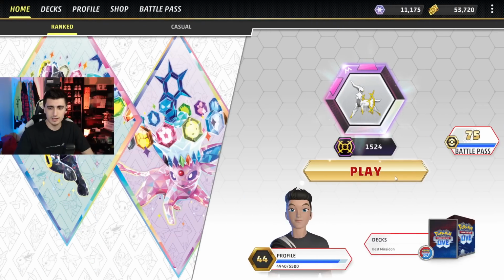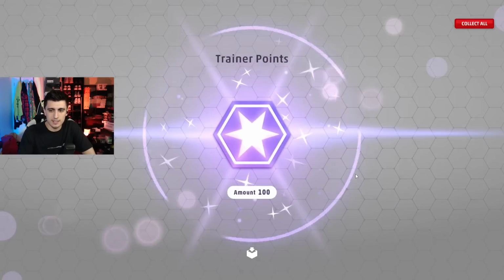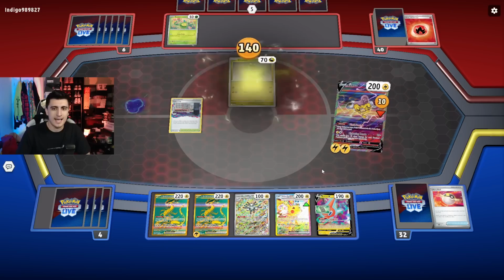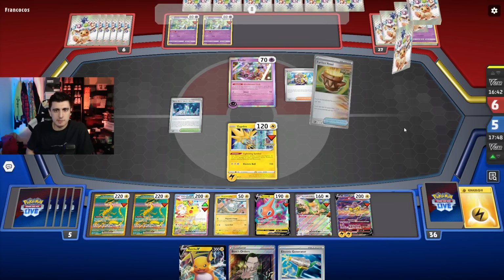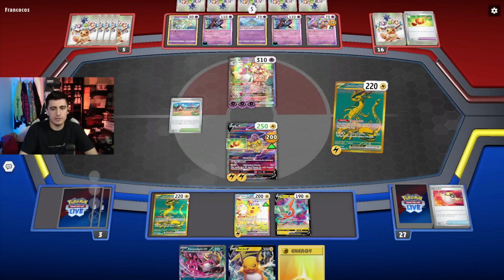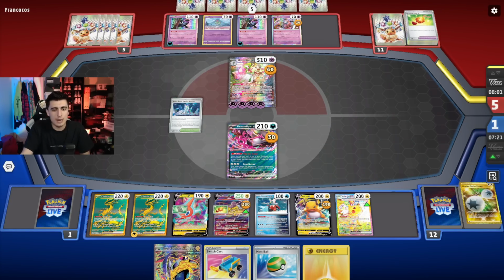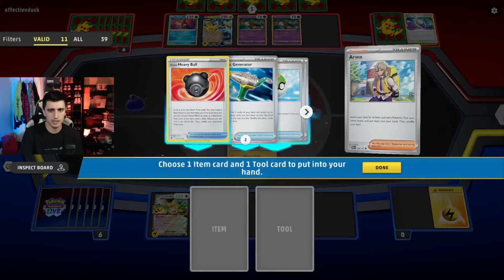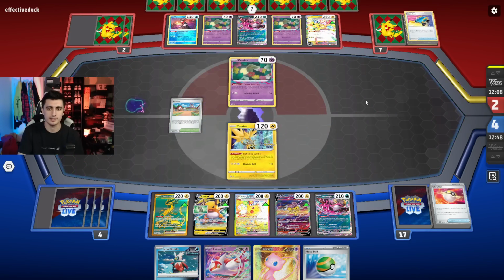1 Hour of Miraidon ex Gameplay! (Highest Rank) Pokemon TCG Live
My personal eBay store

Miraidon ex Decklist you can copy and paste into Pokemon TCG Live!
Pokémon: 15
1 Latias ex SSP 76
2 Miraidon ex PAF 243
1 Lumineon V CRZ-GG 39
1 Rotom V LOR 58
1 Iron Bundle PAR 56
1 Zapdos PGO 29
1 Fezandipiti ex SFA 38
2 Iron Hands ex PRE 154
1 Mew ex MEW 205
1 Raichu V BRS 45
1 Raikou V CRZ-GG 41
1 Magneton PR-SV 159
1 Magnemite PAL 65 PH
1 Pikachu ex SSP 238
1 Squawkabilly ex PAL 169

Trainer: 13
1 Switch Cart ASR 154
1 Rescue Board TWM 225
1 Secret Box TWM 163
1 Super Rod PAL 276
1 Forest Seal Stone SIT 156
4 Electric Generator SVI 170
4 Nest Ball SVI 181
4 Arven OBF 186
1 Bravery Charm PAL 173
1 Hisuian Heavy Ball ASR 146 PH
3 Boss's Orders RCL 189
2 Area Zero Underdepths SCR 131
3 Ultra Ball SVI 196

Energy: 2
1 Double Turbo Energy ASR 216
15 Basic {L} Energy EVO 94 PH